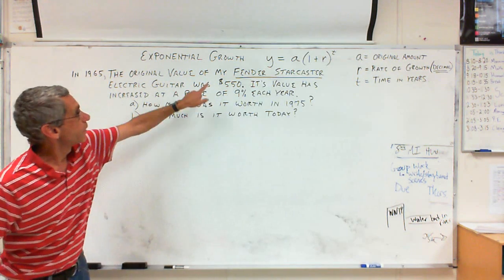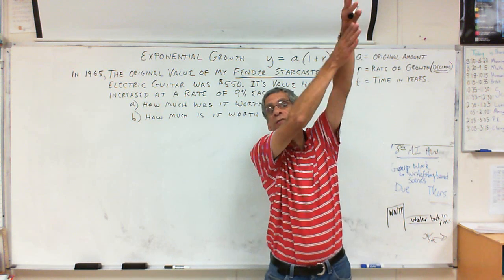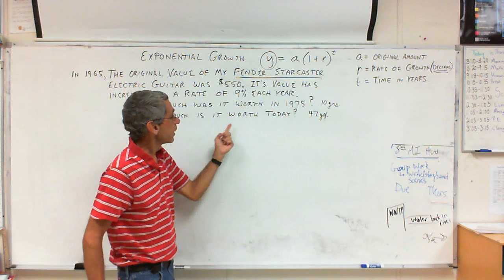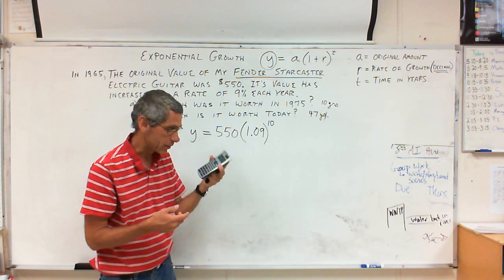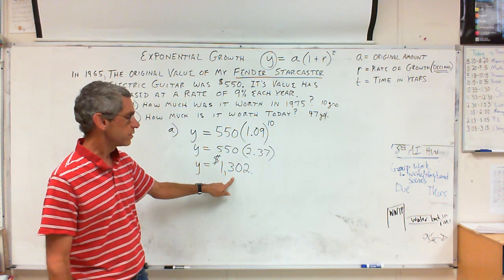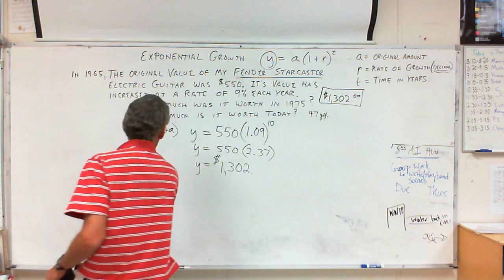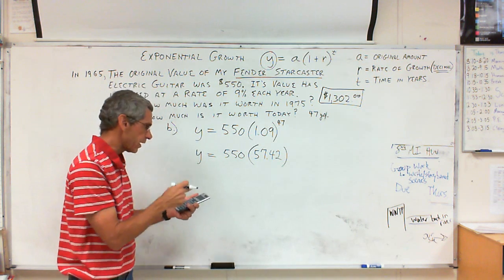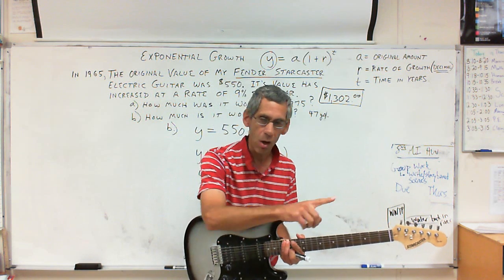8th Grade - Exponential Growth 10/4/2012